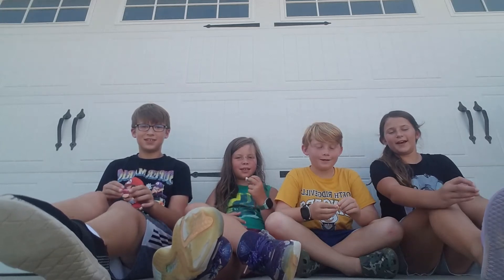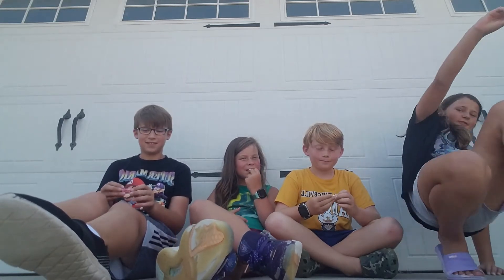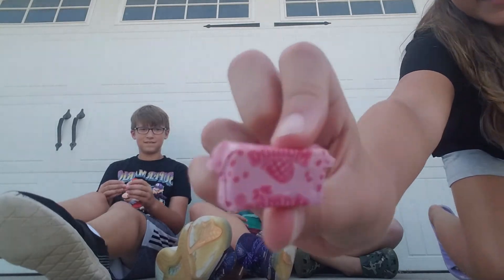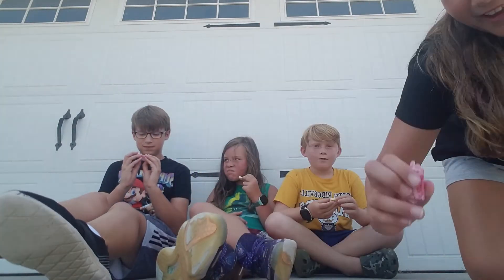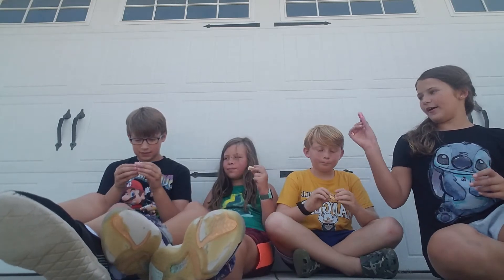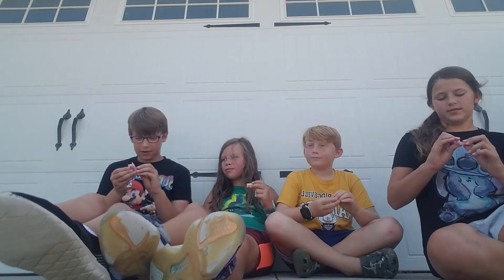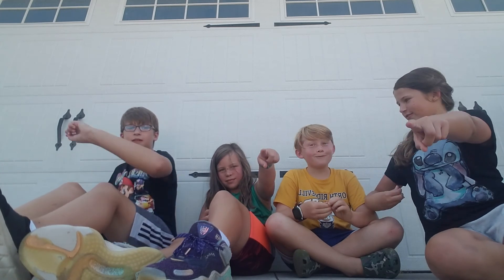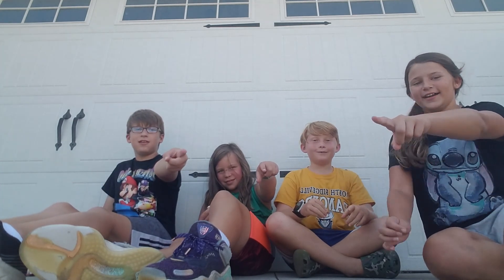Trying Sour Mamba Candies